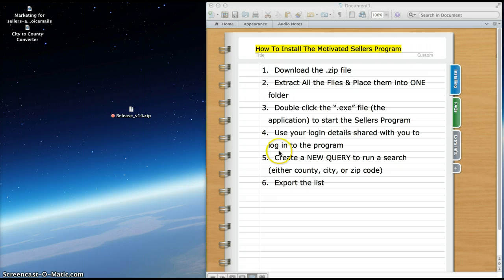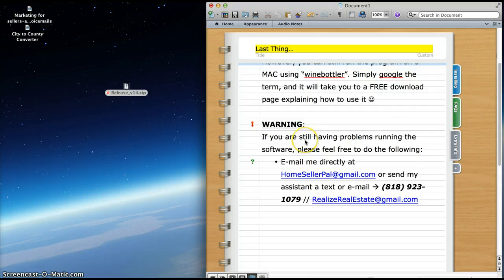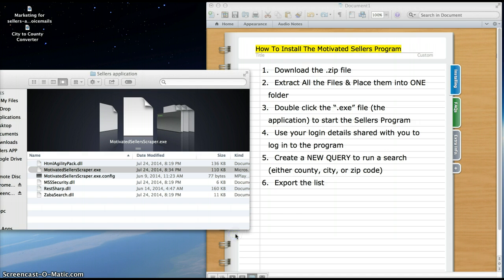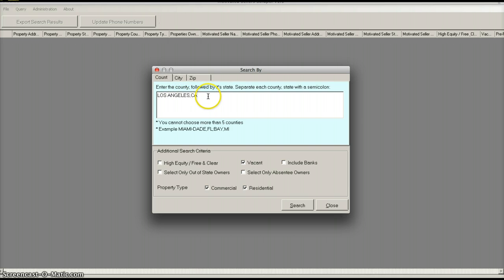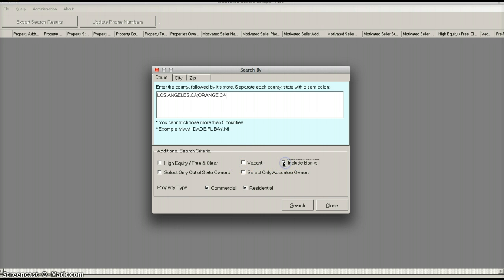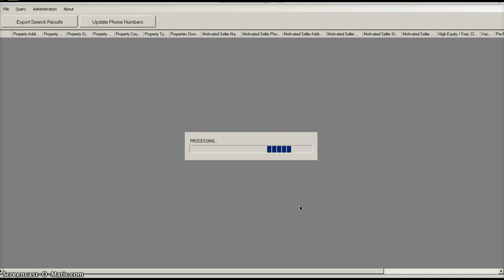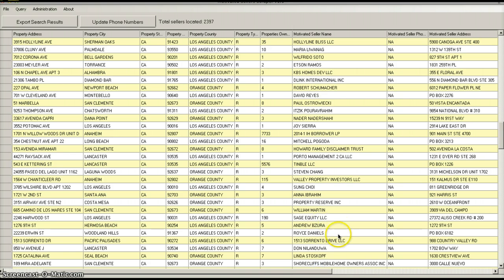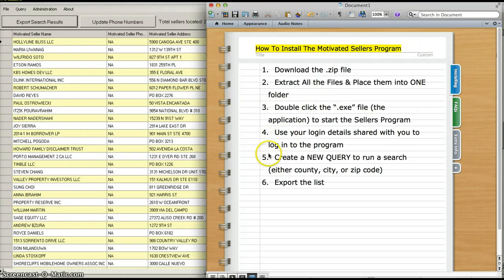(Part 1/2) Installing & Using Motivated Sellers Software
How to install and use the most powerful OFF MARKET motivated sellers lead generation software for Real Estate Professionals (Part 1 of 2)